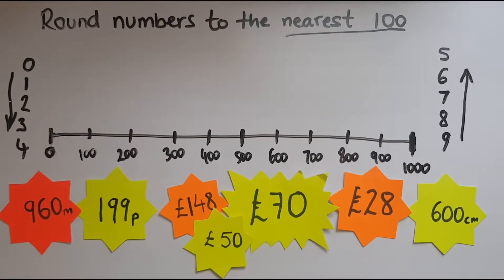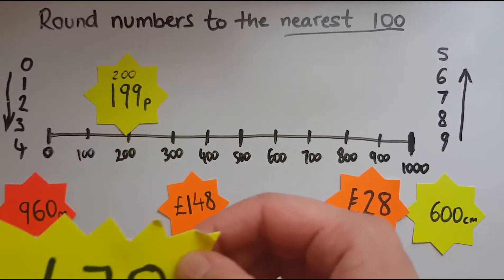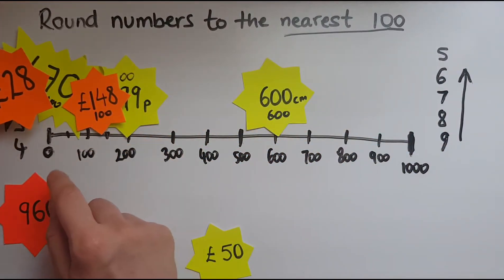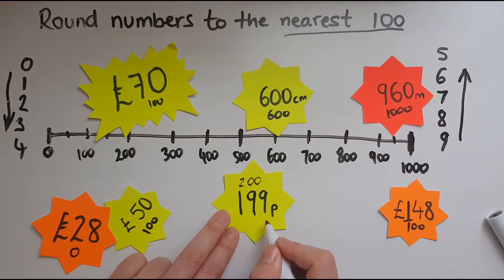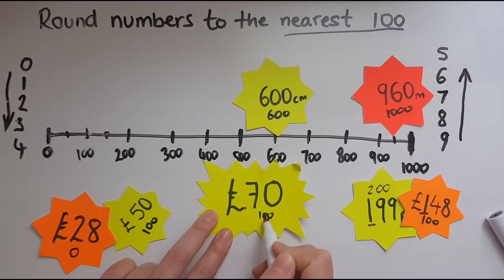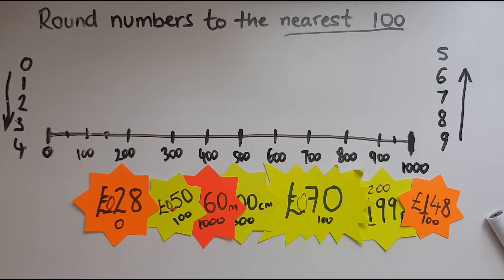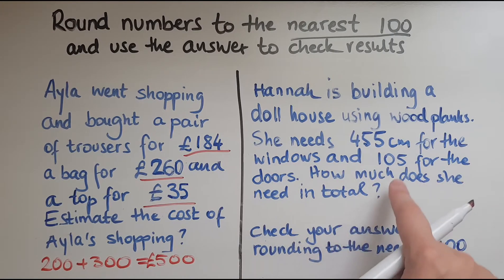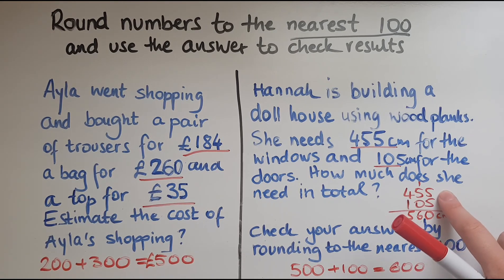E3.5.2. Functional Skills Maths Entry 3: Round numbers less than 1000 to the nearest 100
E3.5.2. Functional Skills Maths Entry 3: Approximate by rounding numbers less than 1000 to the nearest 100 and use this rounded answer to check results